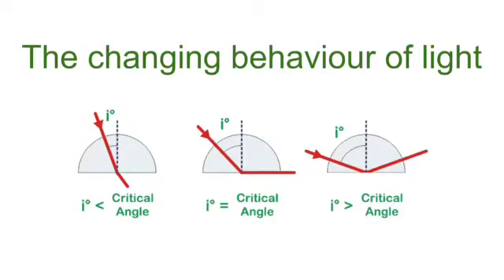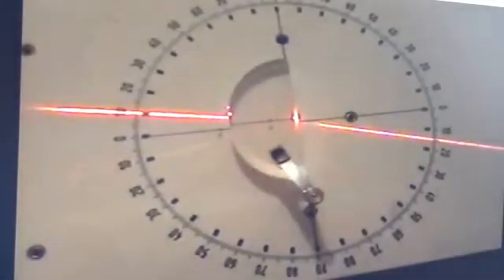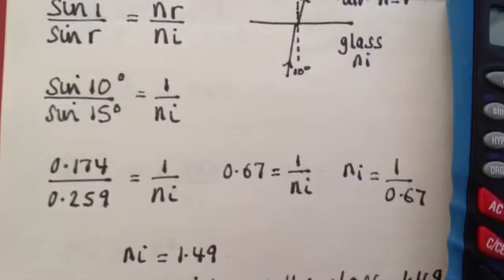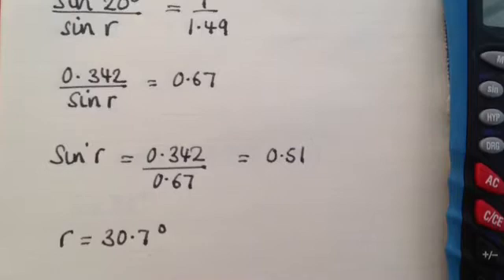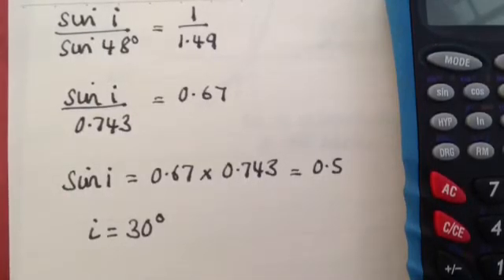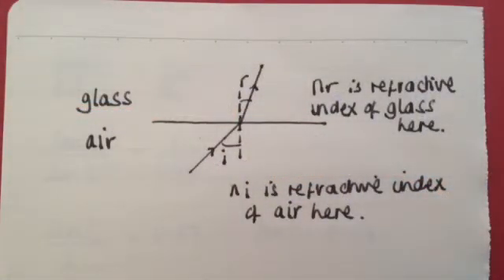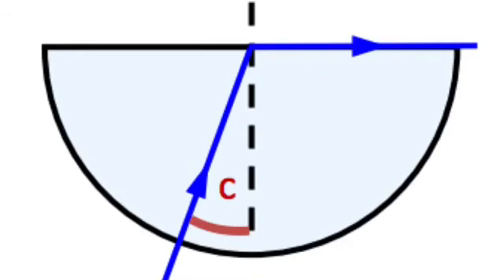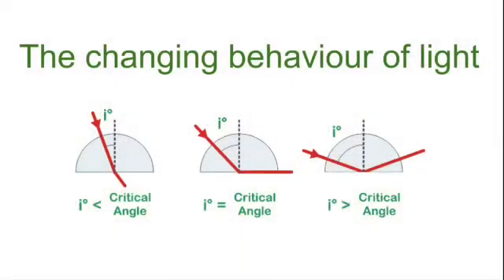Snell's law and the changing behaviour of light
Revision for P3 topic 1 looking at how changing the angle of incidence for a glass -air boundary changes the behaviour of the light. Okay, so it probably was Perspex but don't start complaining thanks!